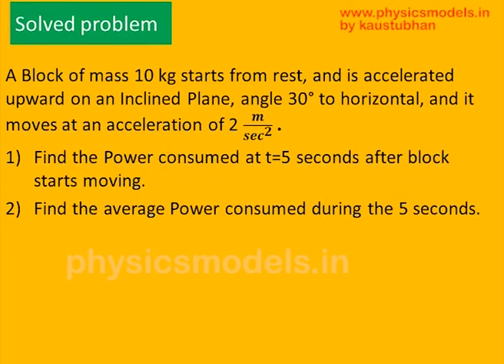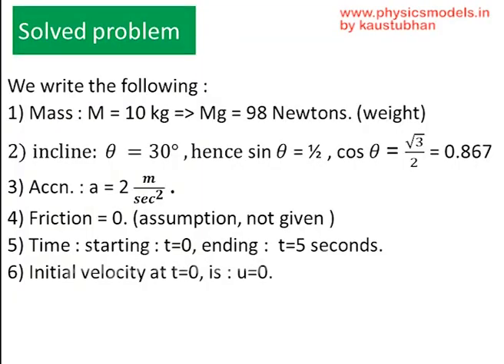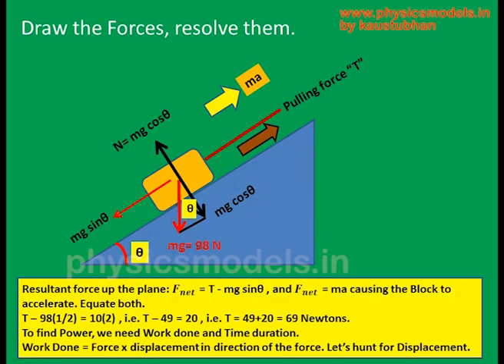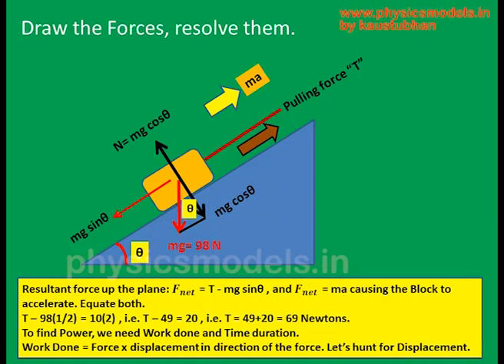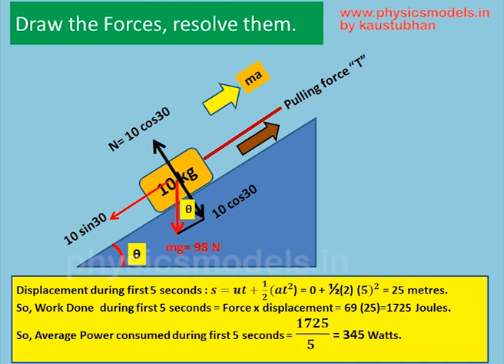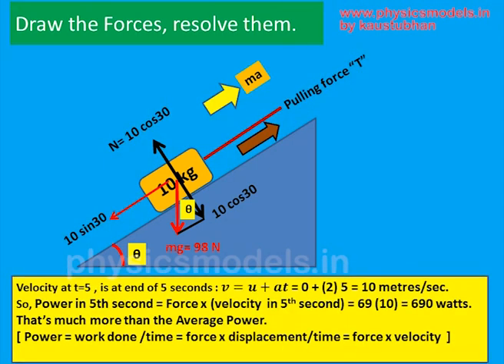Work Done and Power - a Solved Problem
Video explains in a clear way , how to calculate the Power consumed for a block sliding up an inclined plane - A solved numerical problem.